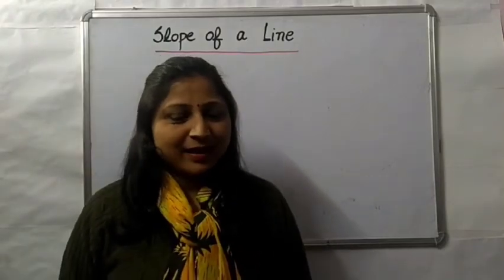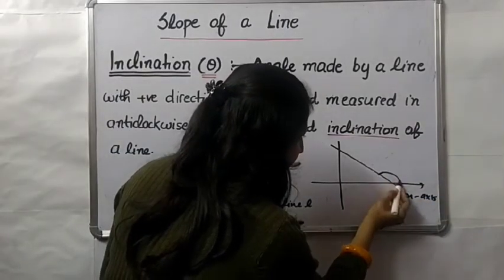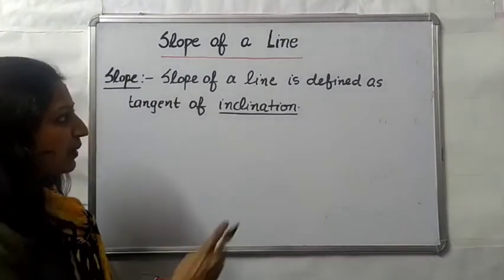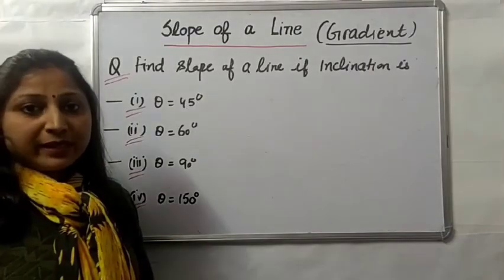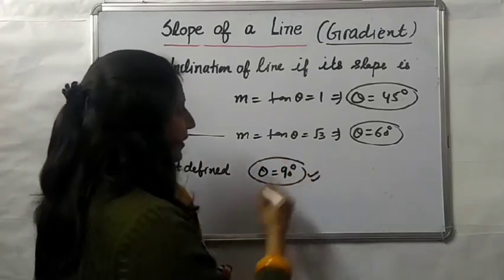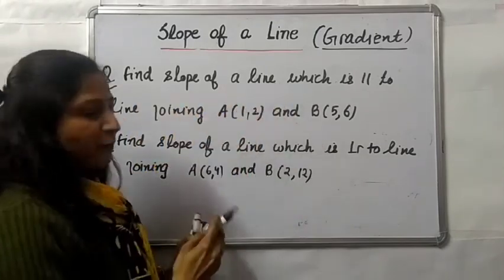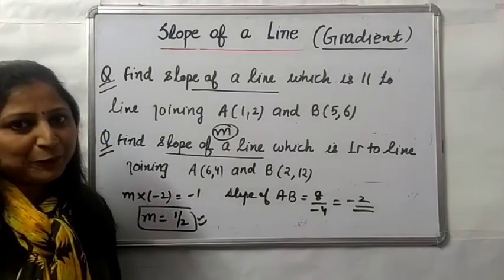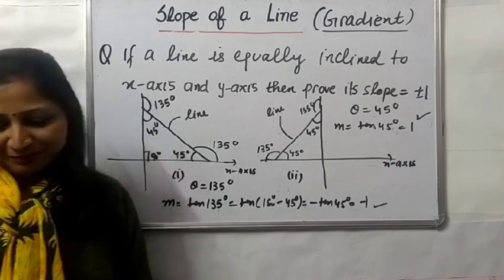Slope of a line for Grade11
By Sapna Gupta GNAV KKR